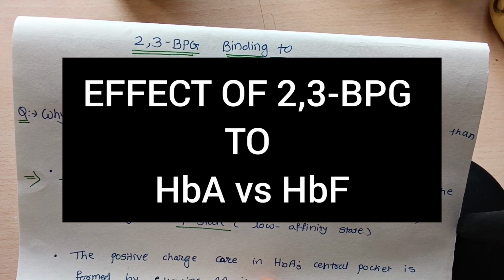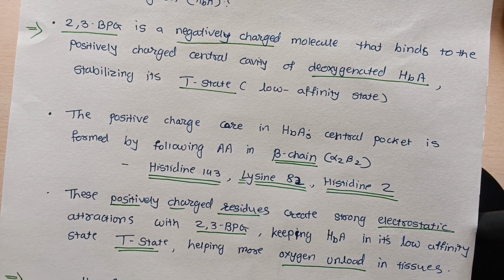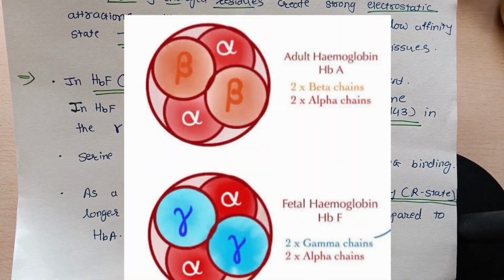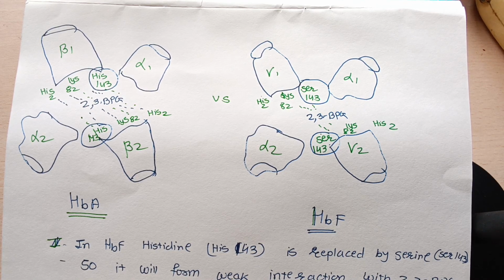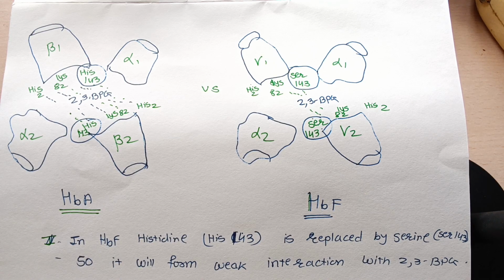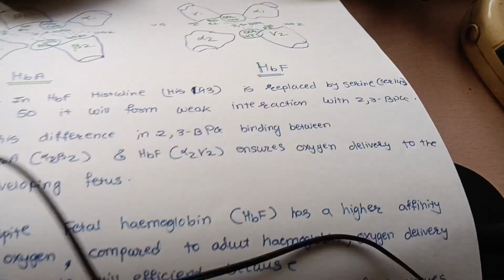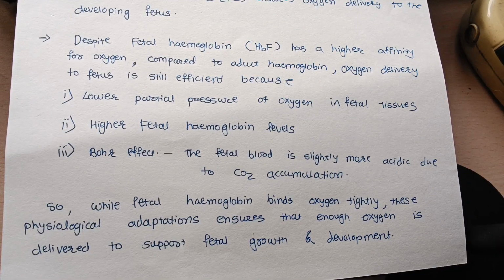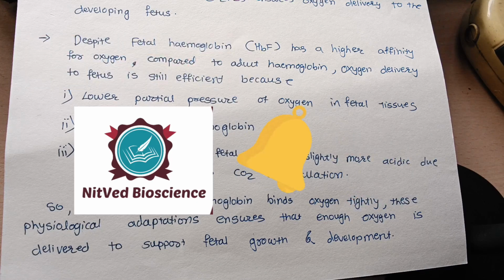Effect of 2, 3-BPG on HbA vs HbF || Why HbF has high Affinity for Oxygen